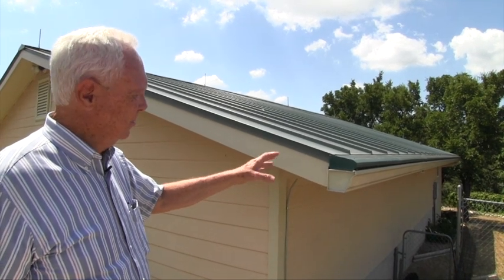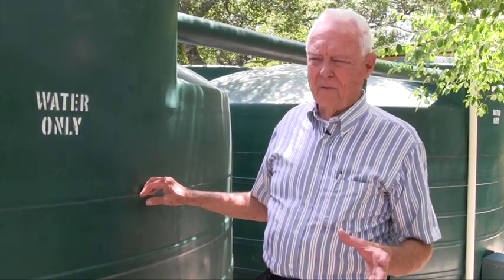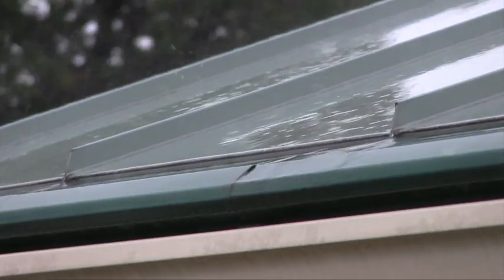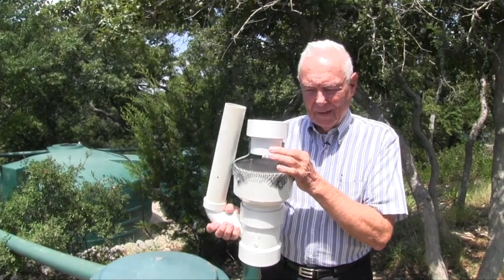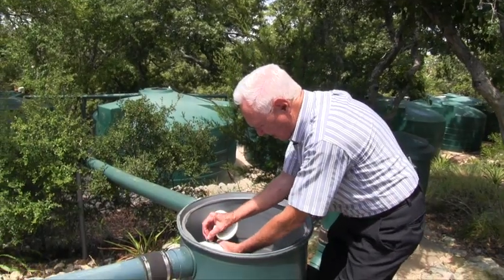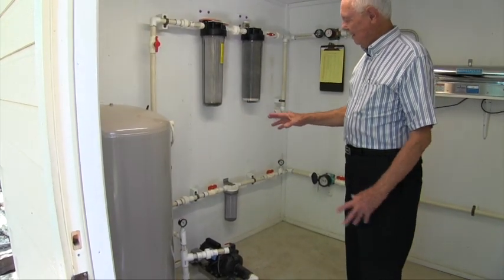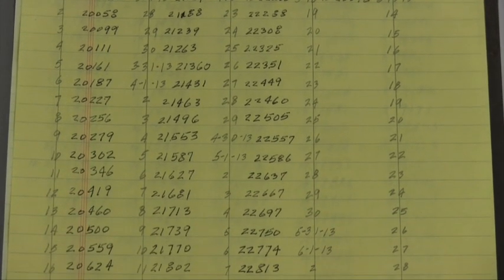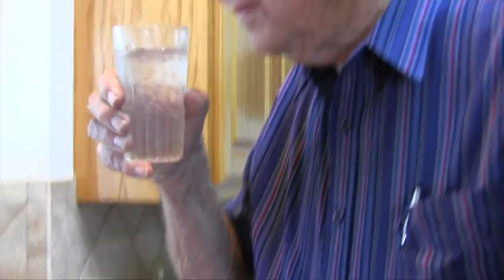Residential Rainwater Harvesting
Tour a residential rainwater harvesting system with John Kight, one of the top rainwater harvesting experts in the United States.